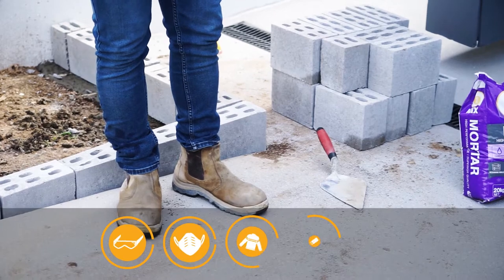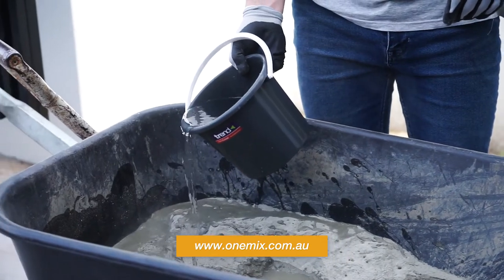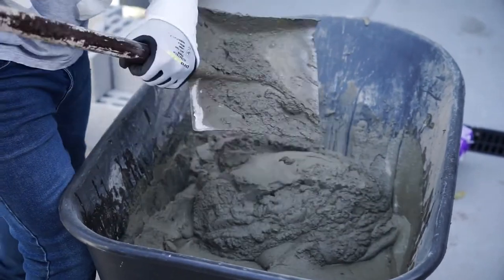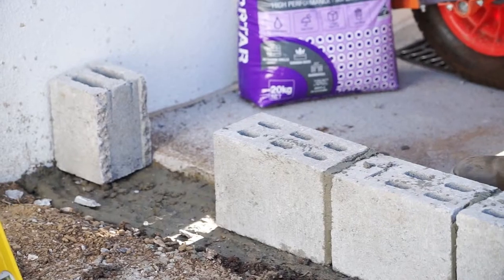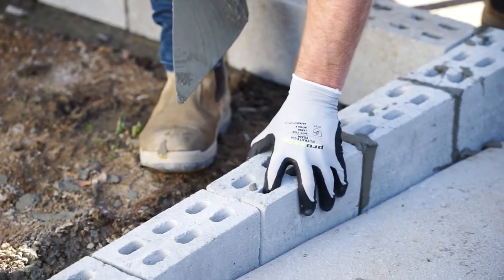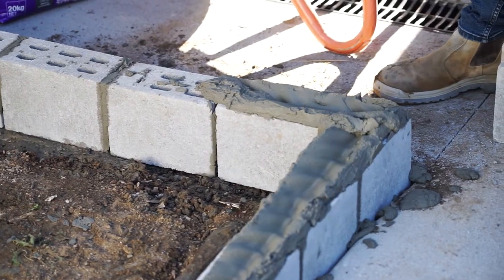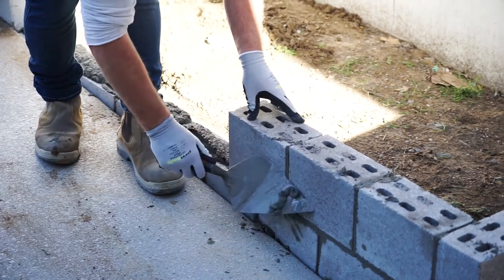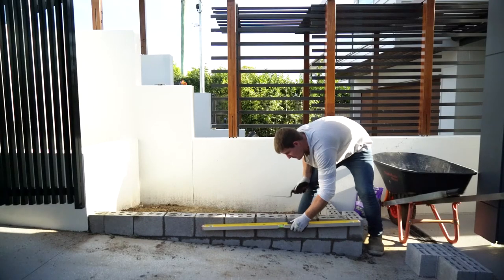How to build garden edging using OneMix Mortar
OneMix presents an easy, step-by-step guide on how to use OneMix Mortar to build up a garden edge.

Thank you to Adbri Masonry for supplying the blocks.